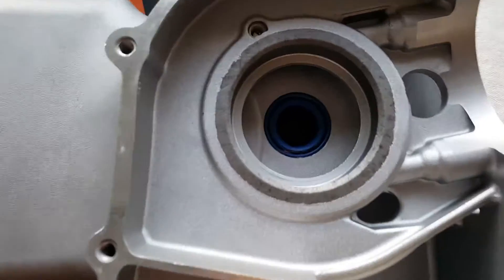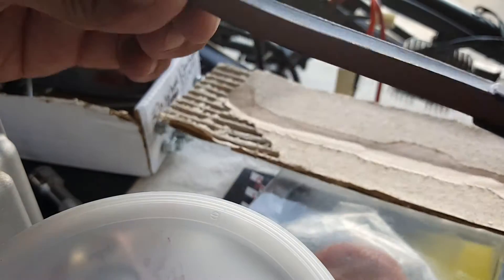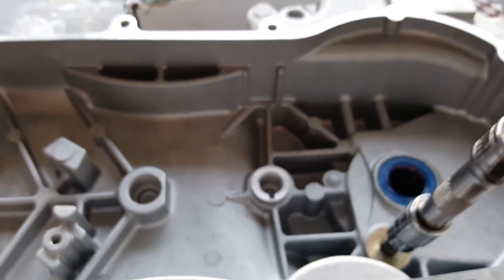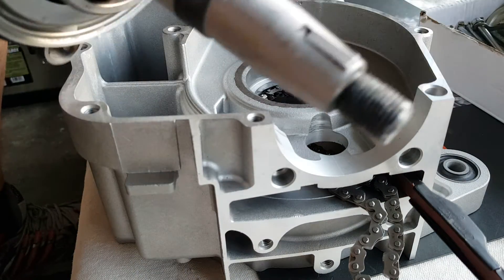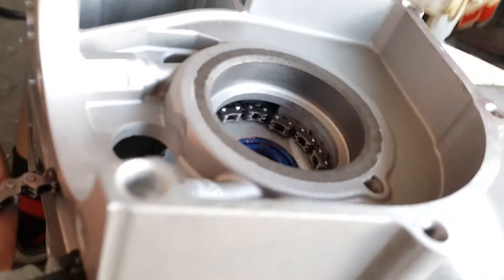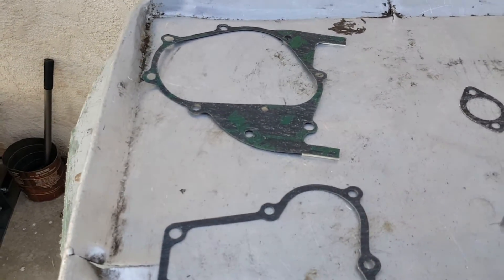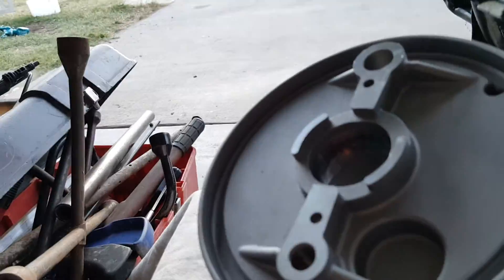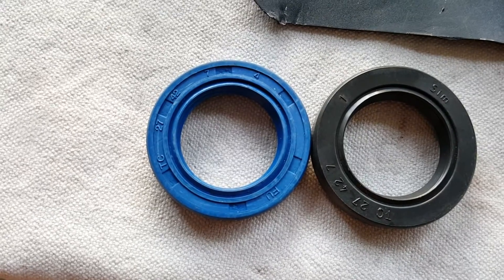How to Install GY6 Bearings, Chain Guide, Gasket Spray, Oil Seals, & Stroker Part #1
• Heavy Duty Cable Zip Ties 12" (optional)

Tools Used:
• 8mm Hex Bit Socket
• 8mm, 10mm, 12mm Sockets with 4" min-ext Wrench
• 9mm Wrench and Adj. Wrench